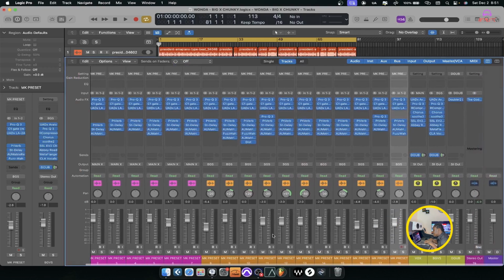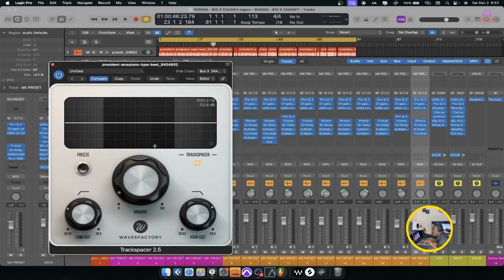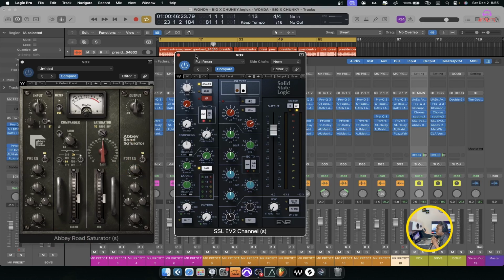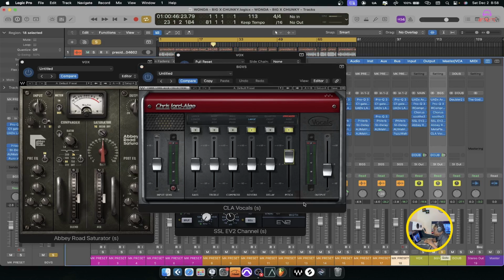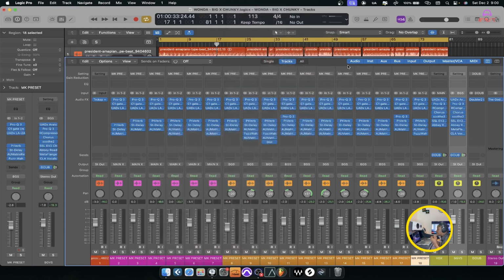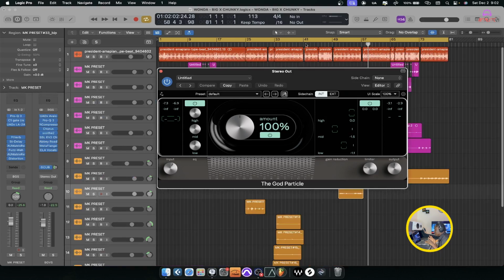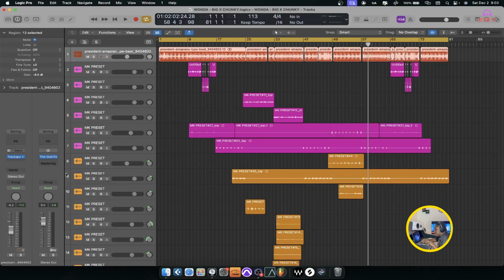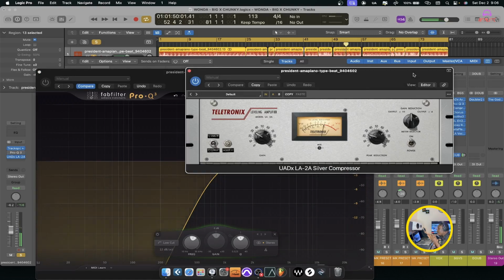2Track Mixing Tutorials | Logic Pro X (Part 2)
@jzyno ft @lasmidofficial1